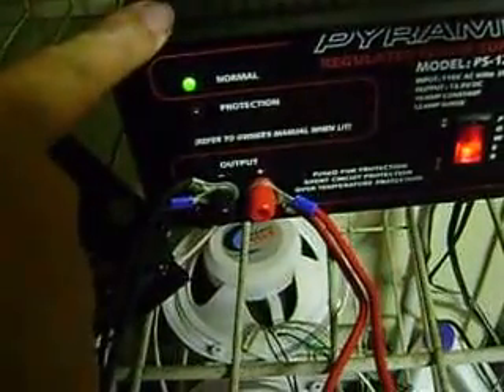Florida Shores GMRS Family repeater 462.575 MHz pl 141.3 New Smyrna Beach-Note no longer operational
Dennis' and Wayne's duplexer GMRS Repeater system for licensed GMRS users only feel free to holler on evenings after 5 and on weekends 462.575 MHzPL 141.3 traveler tone-  Motorola Radius  M1225 note system no longer in operation